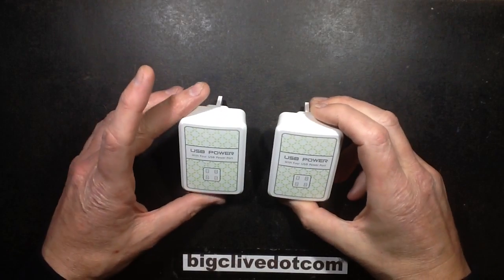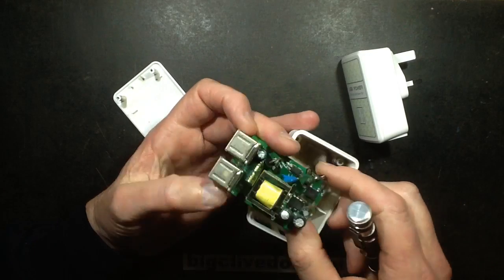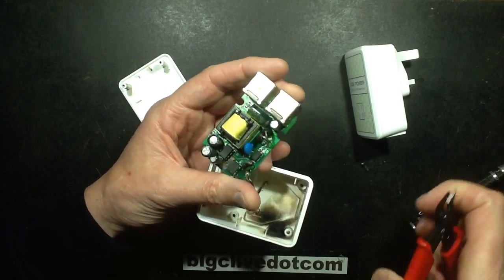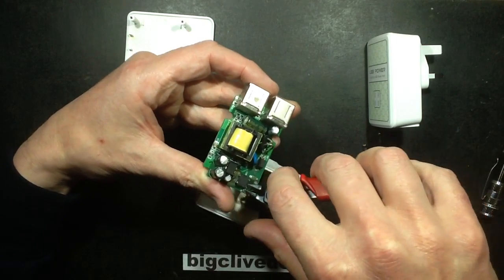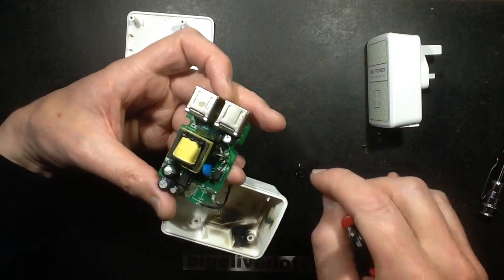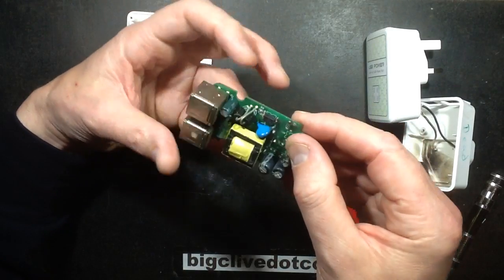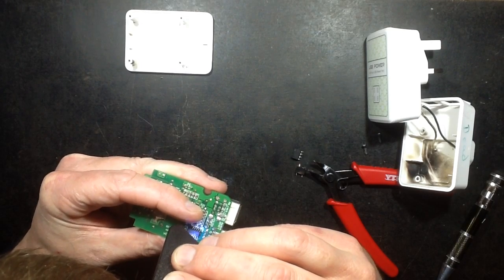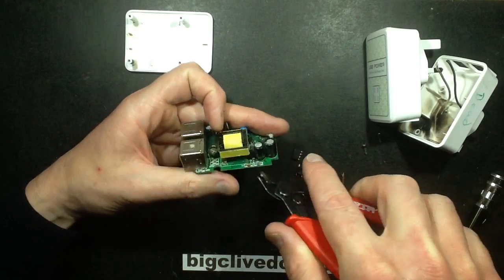Autopsy of an exploded USB power supply. (With skidmark)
Given the isolation between the mains voltage primary windings and the low voltage secondary windings, perhaps it's a good thing that it exploded.

It's a shame, because the transformer is the only bit that really lets it down.  The circuitry looks like a textbook switchmode based around a dedicated chip.
The reason for the failure is not clear, but a short has occurred that has made a track on the output of the rectifier blow like a fuse and cause a more serious short by virtue of the metal laden plasma.
The glass fuse has blown in half s they are not really suited to breaking high current faults.

I'd guess it was chip failure that initiated the explosive event.

The mystery chip is just an LM339 quad comparator for controlling the channel activity LEDs.